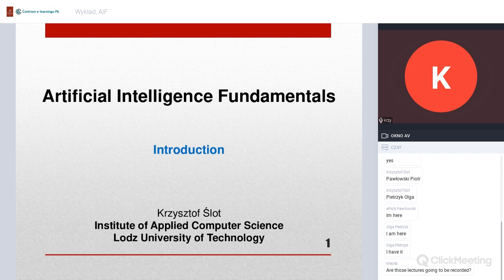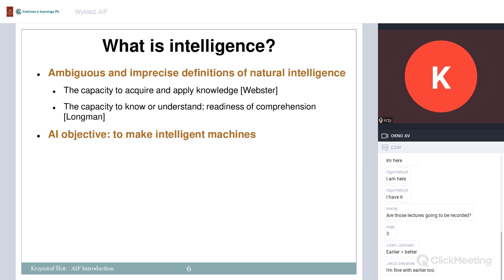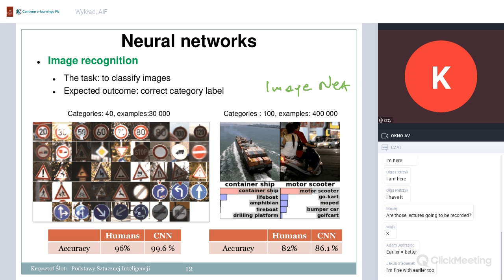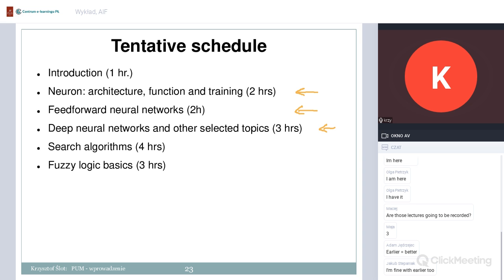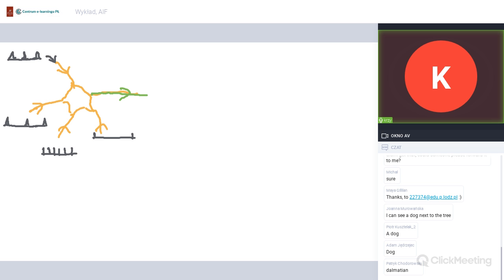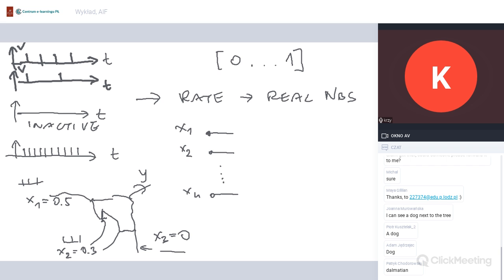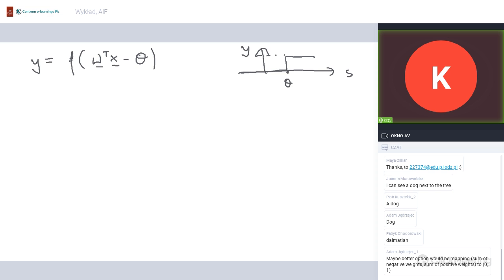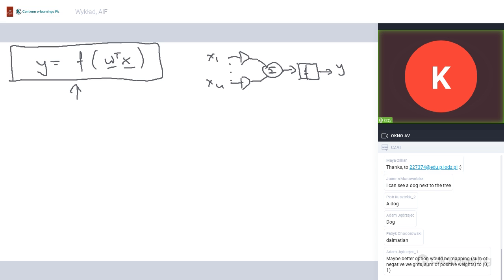Neural nets: introduction